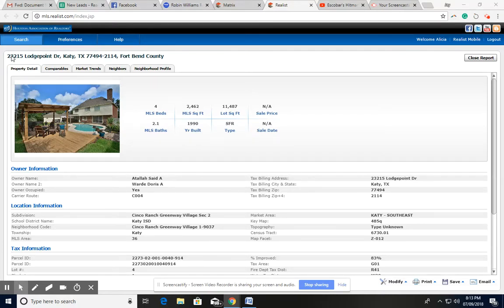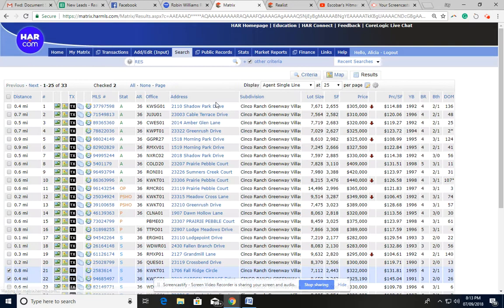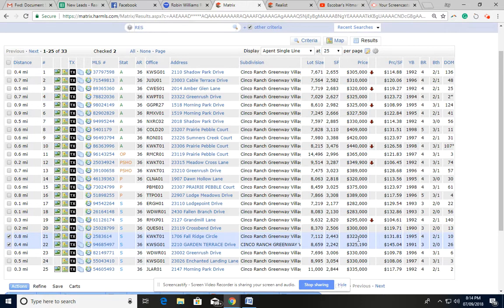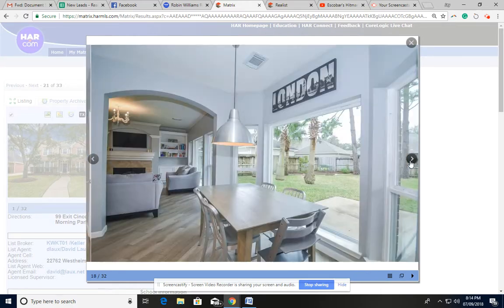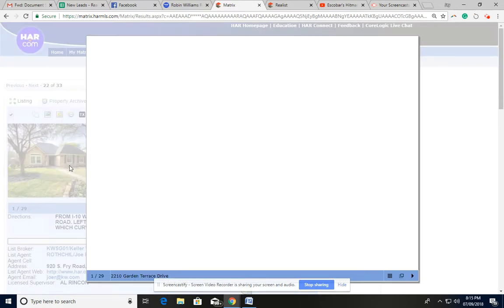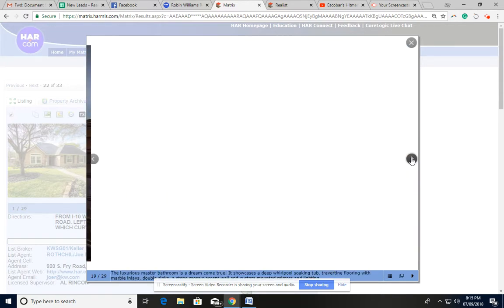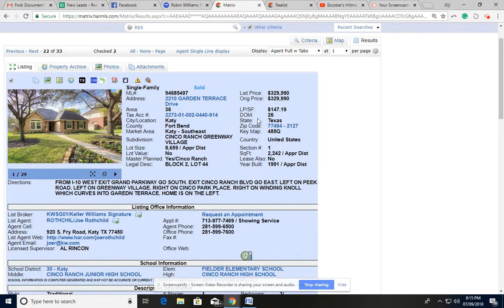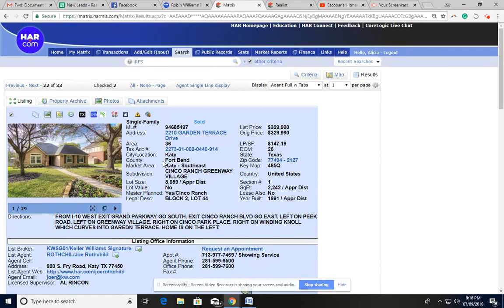Jul 9, 2018 8:16 PM